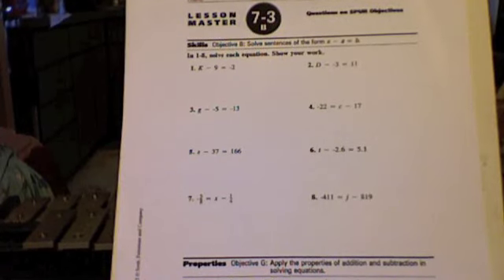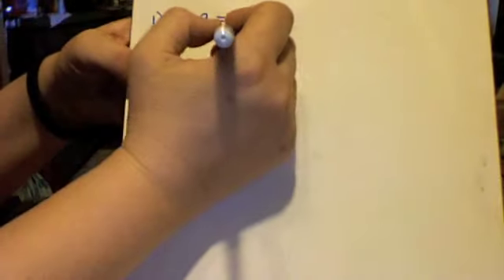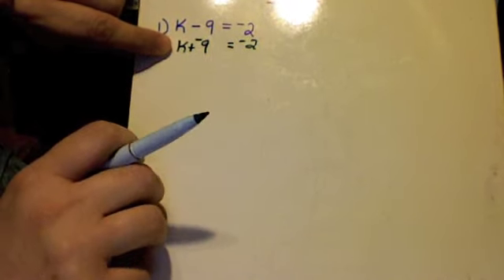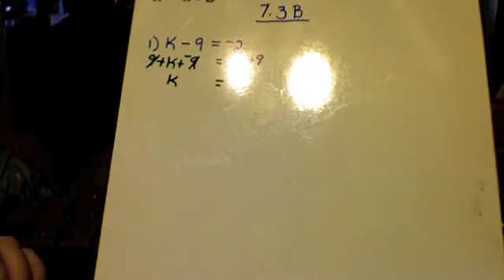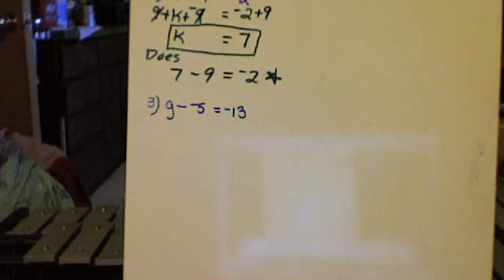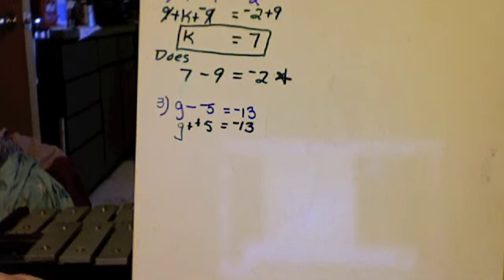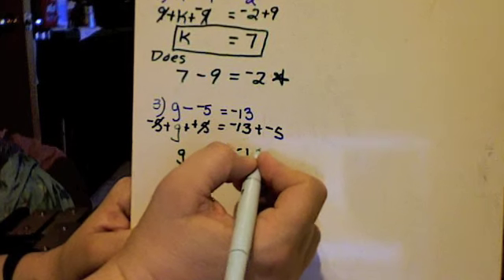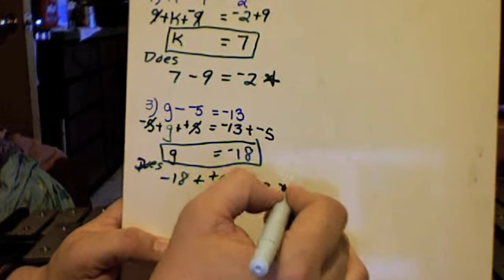M7.3b (solving x-a=b)